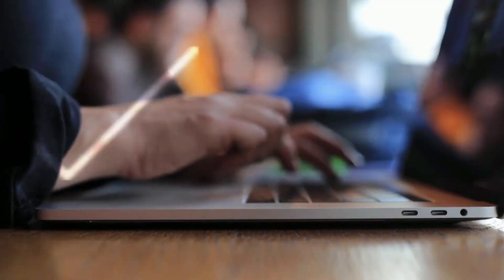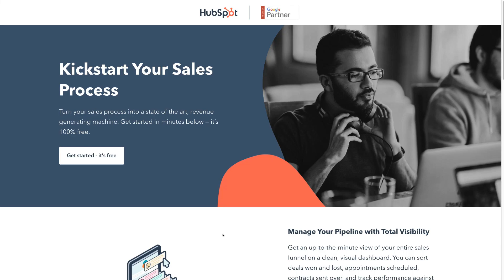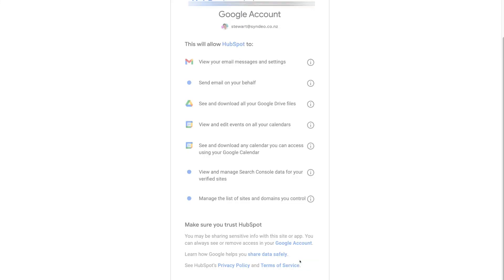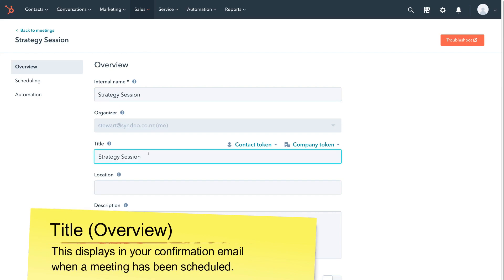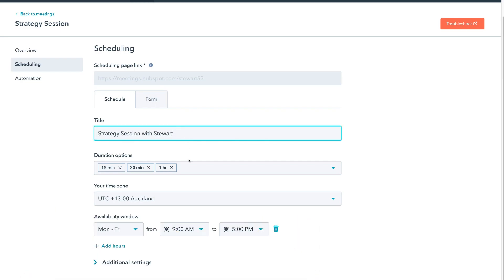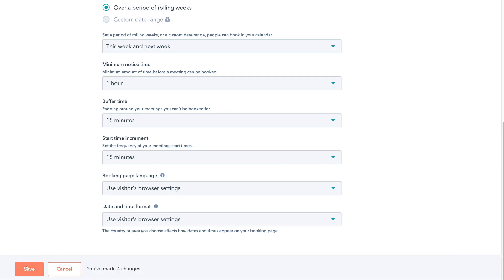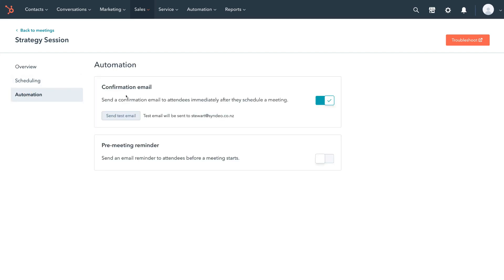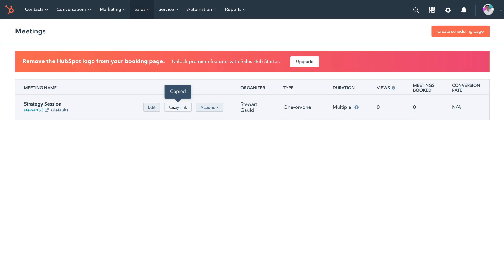How To Use HubSpot Meeting Scheduler | Free Appointment Scheduling Software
Today, I dive into an amazing feature that the HubSpot CRM has to offer. This is the online meeting scheduler or appointment scheduling feature.

The free HubSpot appointment scheduling software allows you to create a scheduling page that you can then use to send to your contacts, prospects and customers.

The idea of this appointment scheduling tool is to eliminate the need for back and forth messy emails when trying to organise a meeting. Simply send the scheduling page link that will take the individual to your booking form/page.

*(This HubSpot CRM link is an affiliate link, which means we will get a commission if you upgrade to a paid plan (with no extra cost to you) through this link, and this helps support our channel so we thank you in advance!)

► Today we navigate through the below chapters for this Appointment Scheduling tutorial:

0:00 Intro
00:58 Getting started
01:55 Log in / sign up
02:39 Connect calendar
03:25 Paid Vs Free Features
04:38 Customize/edit appointment page
10:27 Preview from
12:00 Outro

Let me know if you found this HubSpot Appointment Scheduling tutorial helpful. Also, if you require any help or support, make sure to get in touch with us today.